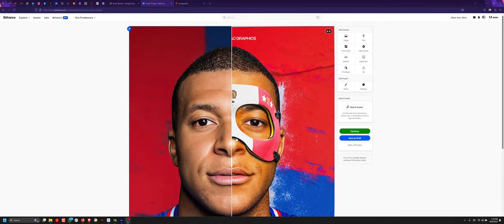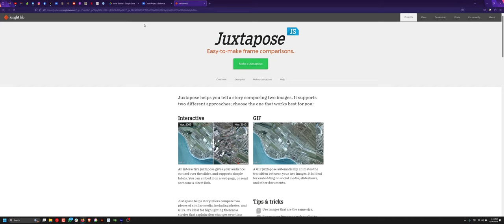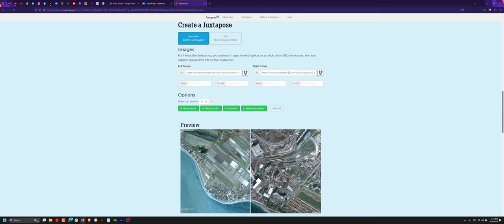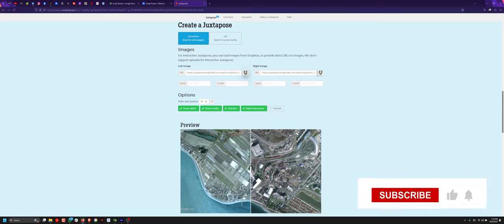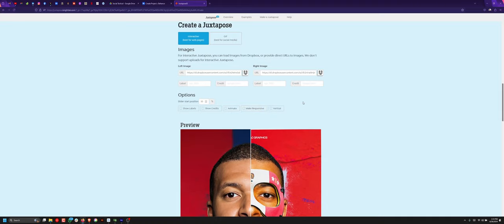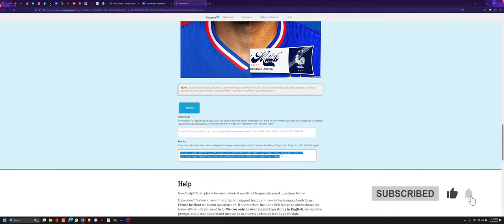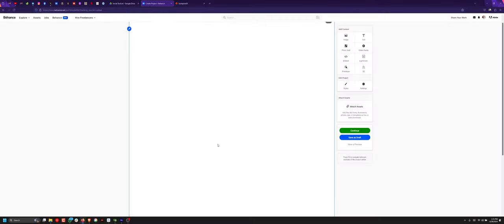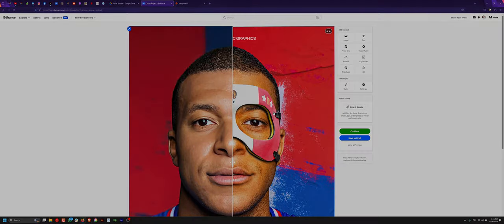Before/After Slide tutorial for Behance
Learn how to create a stunning Behance before/after slider with this step-by-step tutorial. Perfect for showcasing your portfolio!

Today we will be going over a tutorial on how to add a slider that will allow you and viewers to see a BEFORE and AFTER of a design in your project